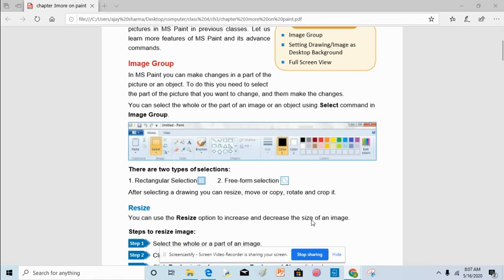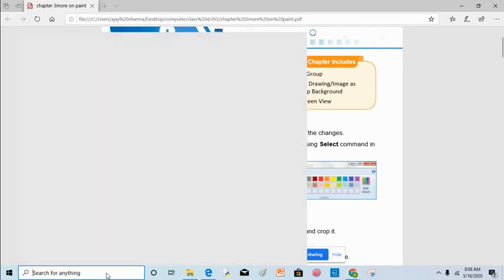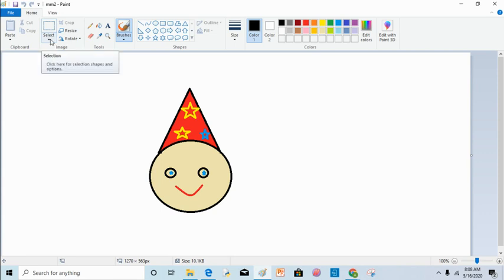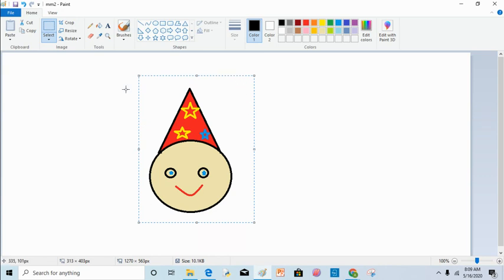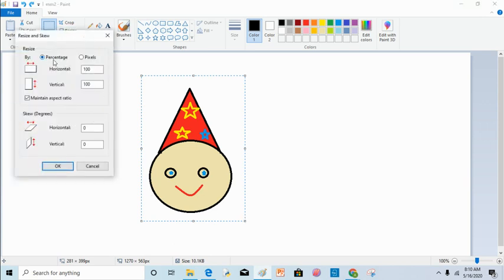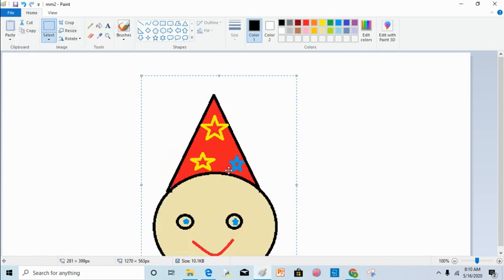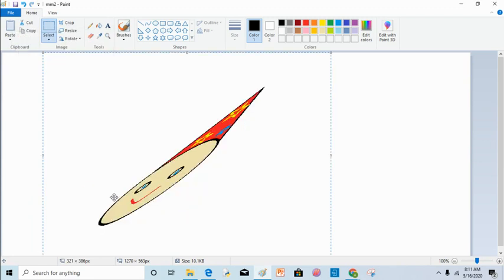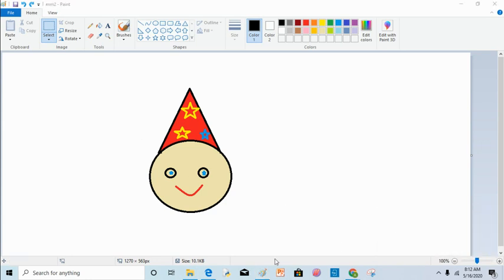Explanation of Image group in MS Paint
In this video you will learn about use of various options under Image Group like Resize, Skew, Rotate.